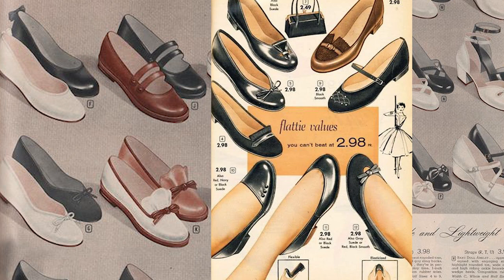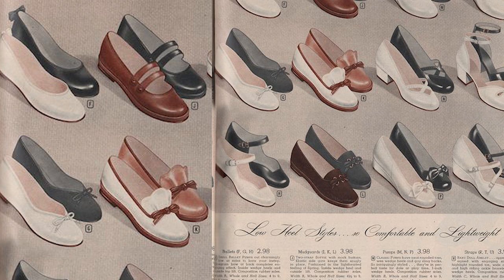Answering Your Vintage Style Questions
Brooches and bras, shoes that aren't heels, and looking well dressed compared to everybody else, today I'm answering some of your vintage style questions. And luckily I have answered many in additional depth here on the channel before, so dive into the links for past me elaborating on many a query...

Shoes that aren't heel's? Many!